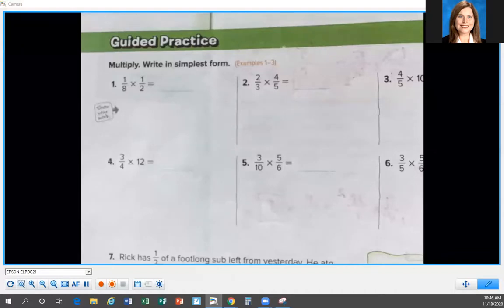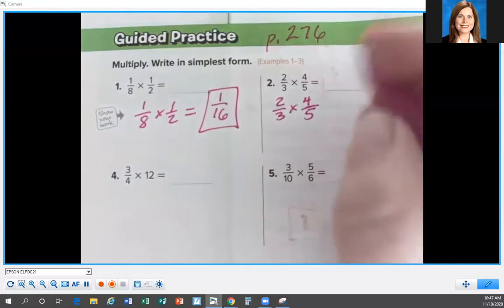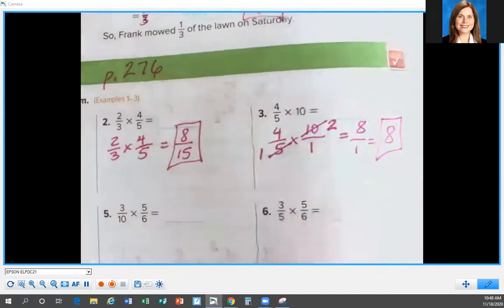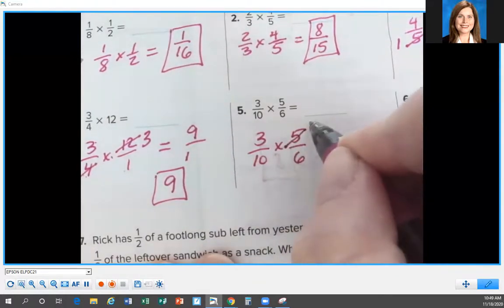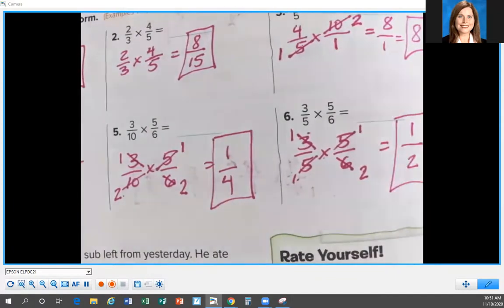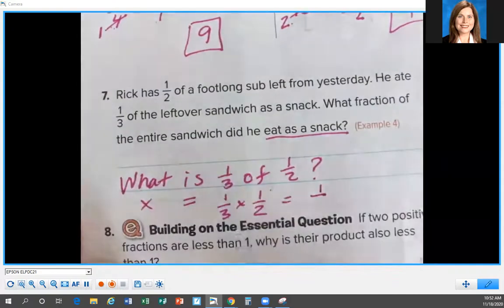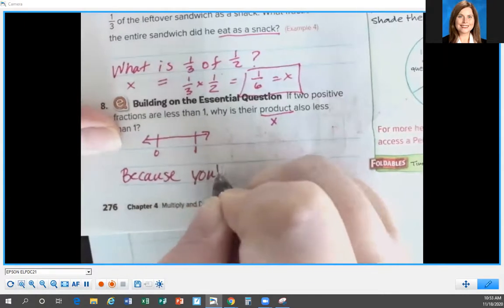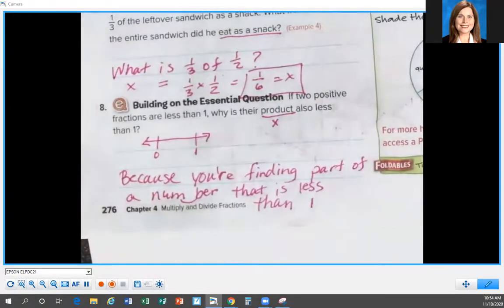Math 6: 4.3 Guided Practice p. 276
6.NS.1
Multiply Fractions
Multiply Fractions then Simplify
Cross-Cancel Fractions then Multiply